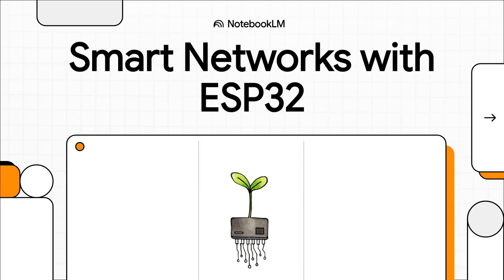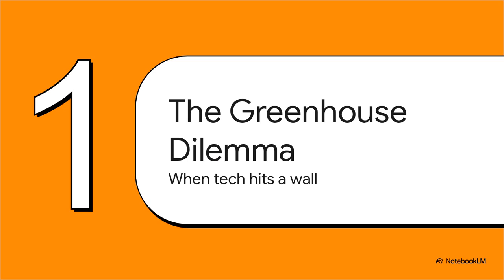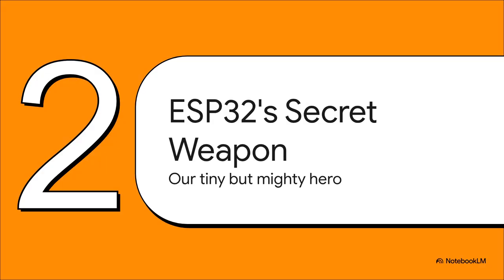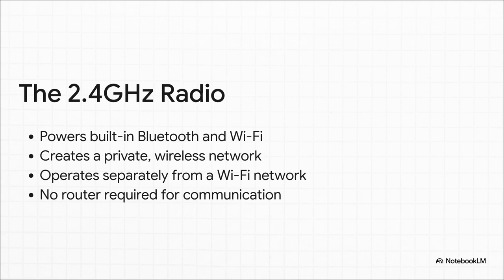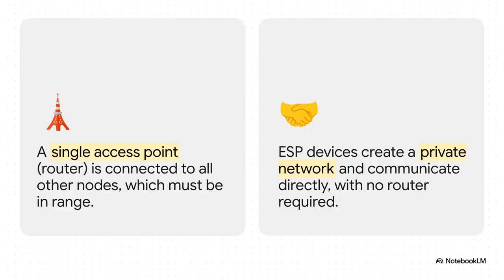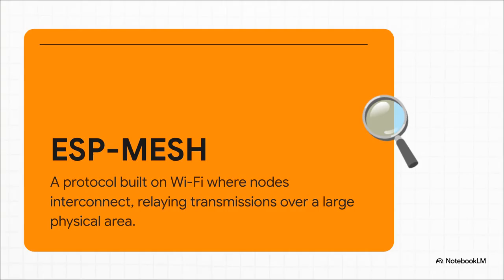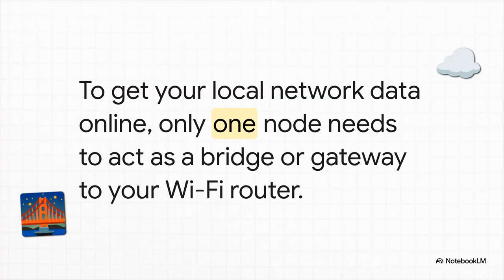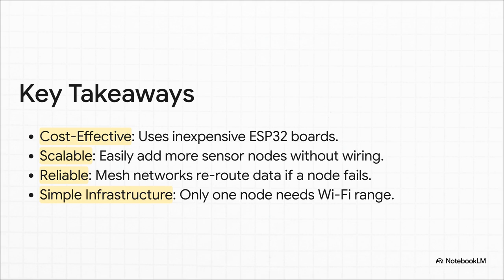🌱 ESP32 Mesh for Smart Greenhouse Monitoring 🌱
In this video, we demonstrate how to set up an ESP32 mesh network to monitor conditions inside an industrial greenhouse. Using multiple ESP32 boards connected with environmental sensors, the mesh network collects data such as temperature, humidity, and light levels.

The mesh automatically relays data across all nodes to a central ESP32 server, which then transmits the information to a web server. From there, you can view real-time sensor data on a web dashboard or a mobile app, giving greenhouse operators an easy way to track conditions and optimize plant growth.

🔧 What you’ll learn in this video:

How to configure ESP32 devices in a mesh network

How sensor data is collected and transmitted to a central node

How the central server forwards data to a web backend

How to display live greenhouse metrics in a browser or mobile app

This approach makes it possible to cover large greenhouse spaces with low-cost hardware, ensuring reliable monitoring and centralized data visualization.

💡 Whether you’re working on smart agriculture, IoT experiments, or industrial automation, this project is a practical example of ESP32-based IoT solutions in action.